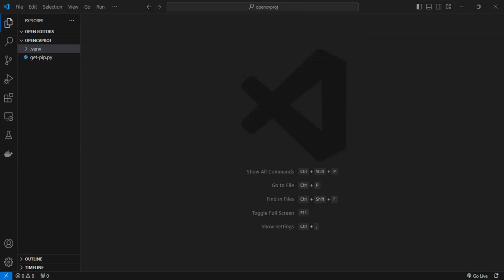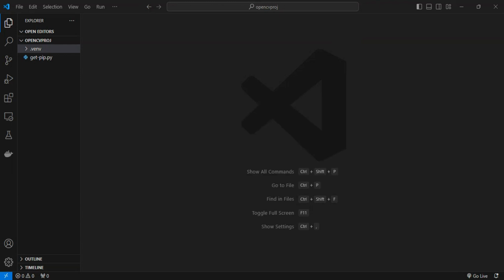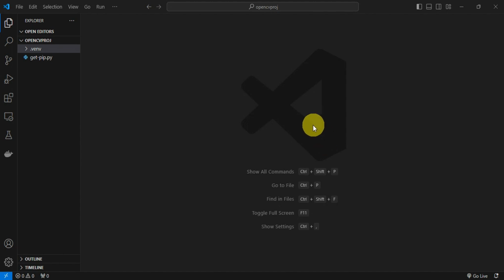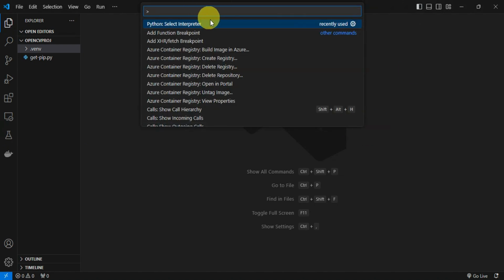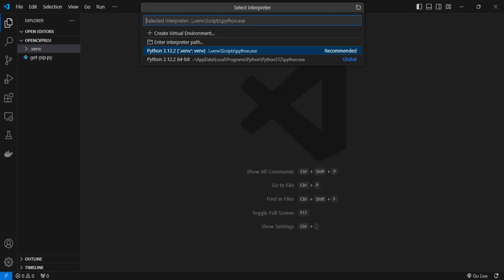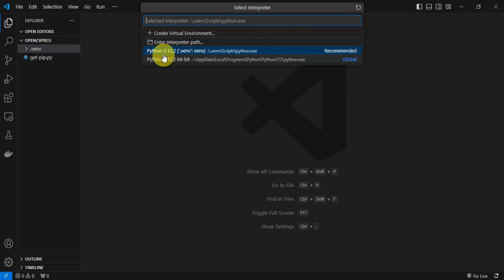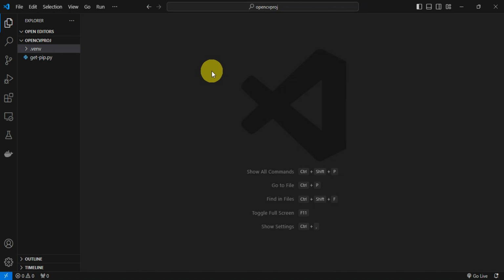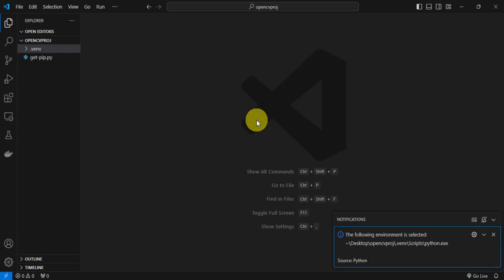How to Add Python Interpreter in Visual Studio Code | Easy Tutorial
Learn how to add a Python interpreter in Visual Studio Code with this easy tutorial. Follow along step by step and start coding in Python effortlessly!